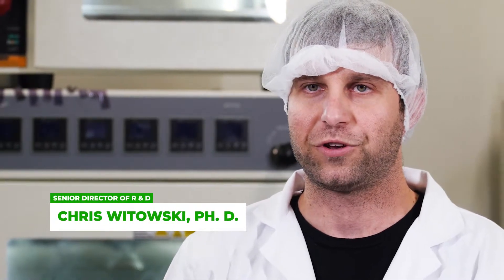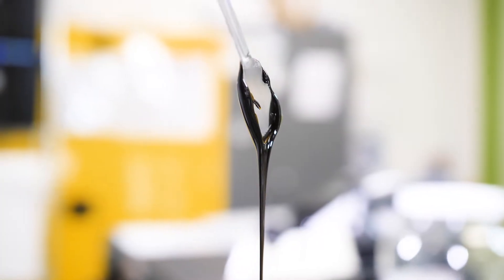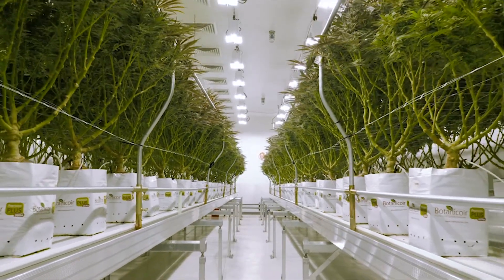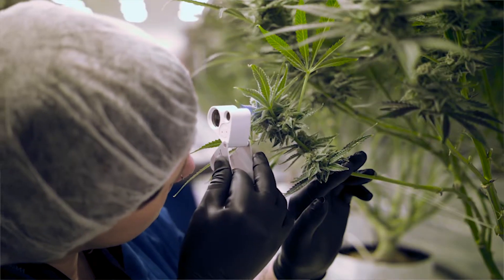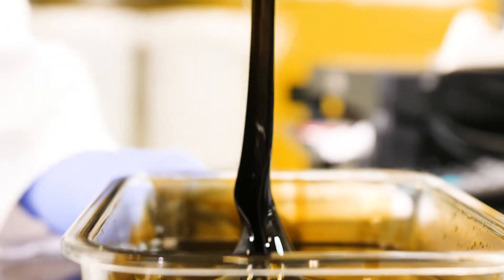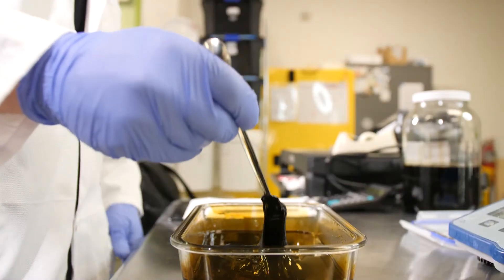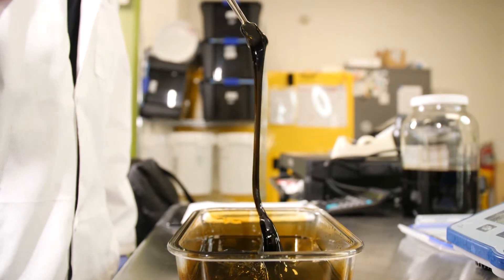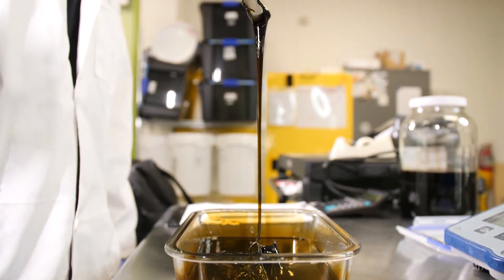Medücation - RSO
Chris Witowski, ph.D and Chief Scientific Officer at AltMed, explains the components of RSO.